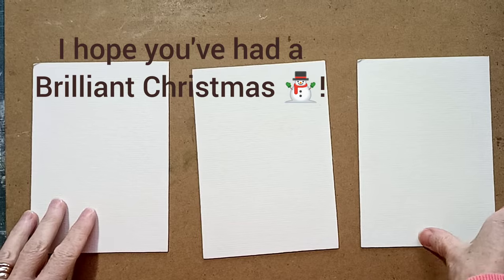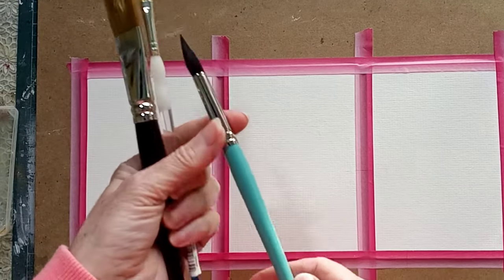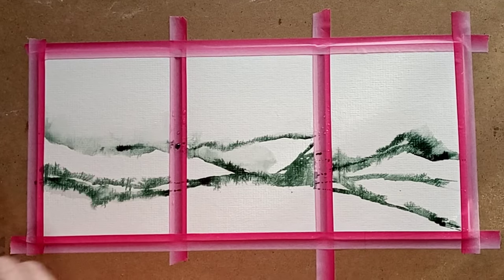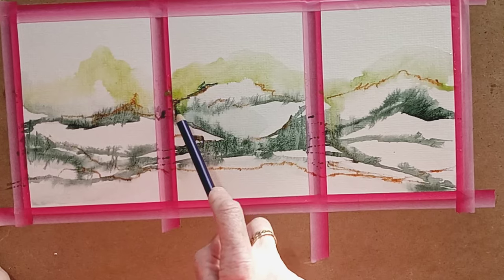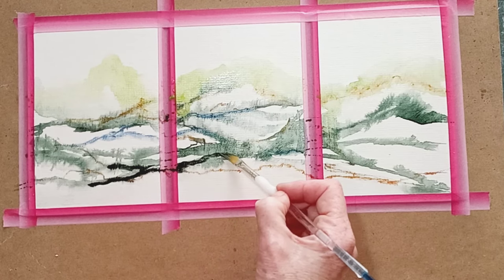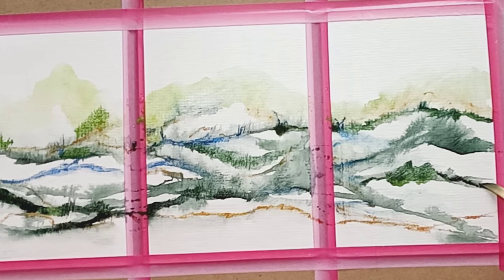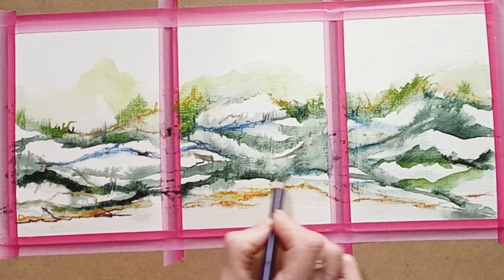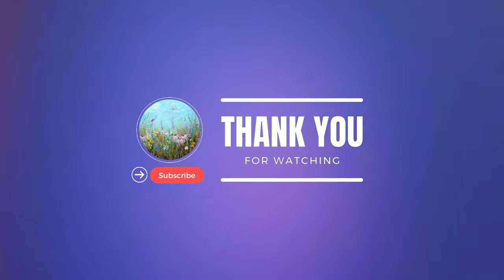Create a Beautiful Easy Abstract Watercolour Landscape Triptych on offcut Mountboard!👍So Simple! ❤️😀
Join me for some fun as I show you how it's just So Simple to create a beautiful abstract triptych landscape in Watercolours and Derwent Inktense pencils.

6" x 4" offcut pieces of mountboard make excellent bases for watercolour work, just by adding a watercolour 'ground' to work on. I used Daniel Smith's Transparent ground, brushing it onto the board with a soft brush, and let it dry completely before starting.

It doesn't take more than an hour to dry, so you can prepare a few pieces that you might want to use later on as well.

The Derwent Intense 'Ink' pencils I used were Bark, Sienna Gold, Baked Earth, Iron Blue, Bright Blue and Indian Ink.